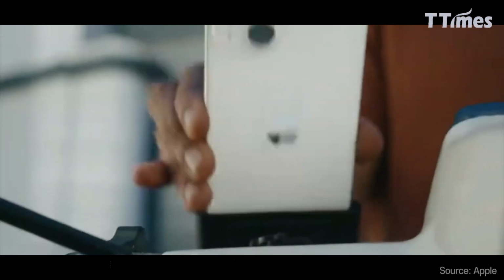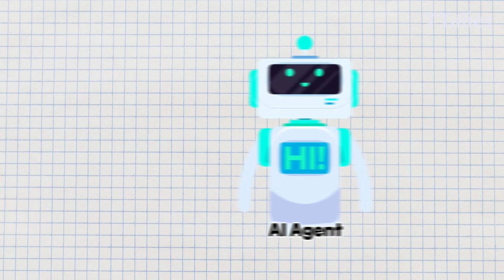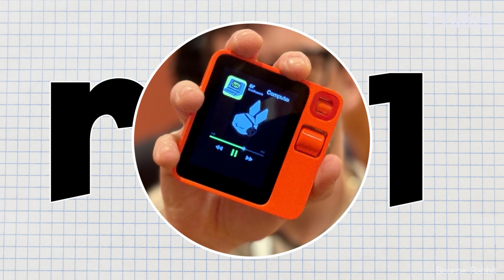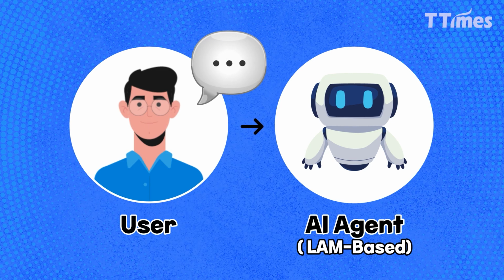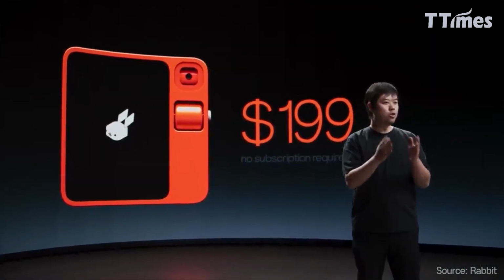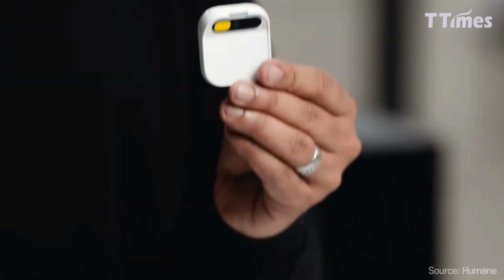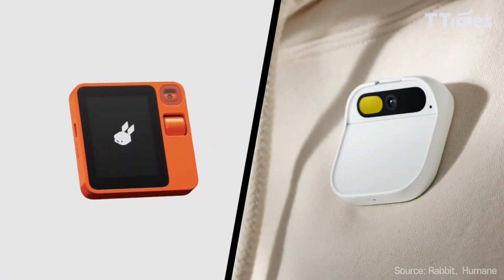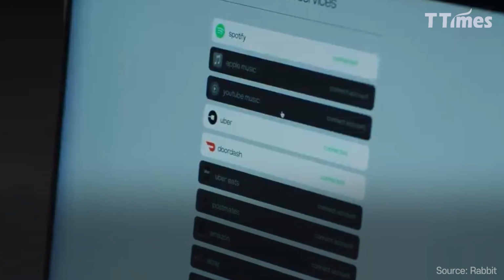Brand New Touchless AI Devices vs Smartphones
New hardware with generative AI is emerging. They're multimodal, meaning it's possible to communicate with machines using voice and images. These devices have app agents that can operate smartphone applications, eliminating the need for physical interaction with every single button. Here's a look at some of the AI devices gaining attention in the tech industry.

Translated by Samin Lee
Edited by Minju Jang

00:00 Introduction
00:27 New Devices?
02:08 Rabbit: r1
05:44 Humane: AI Pin
07:24 Rewind: AI Pendant
08:25 Questions to the AI Devices